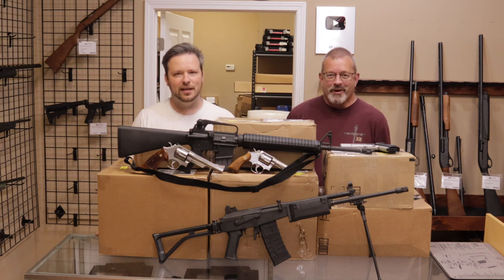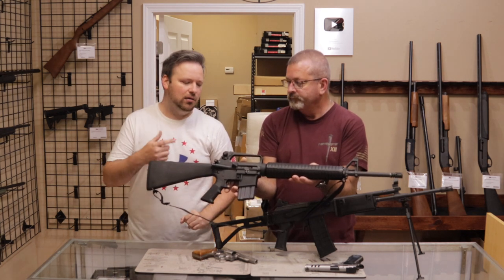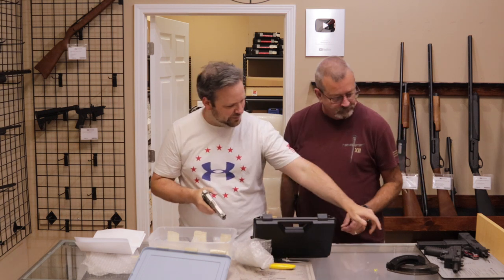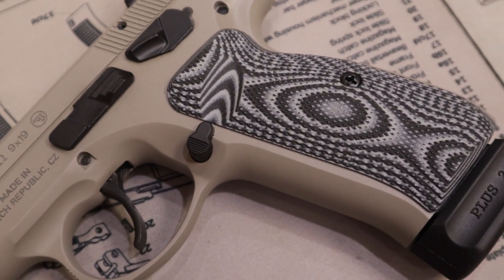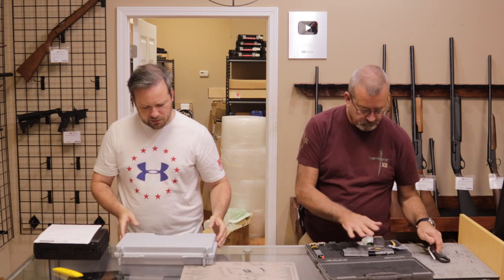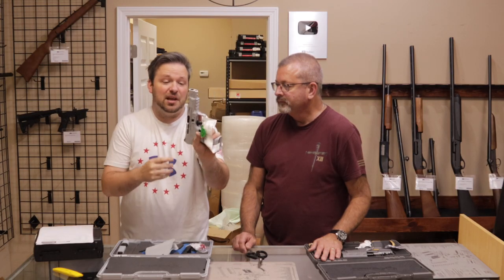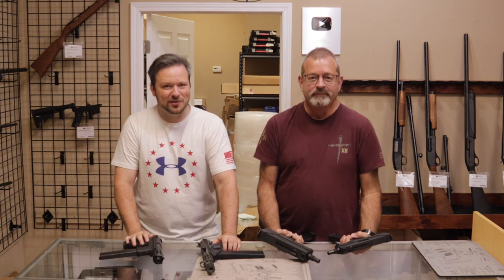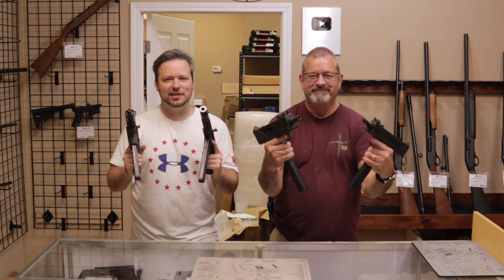80's Themed Unboxing Video!